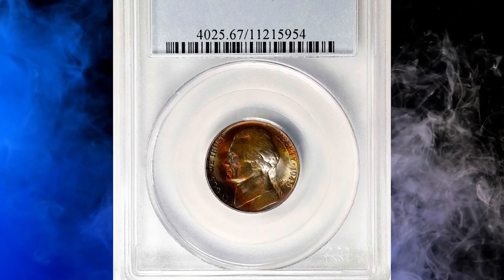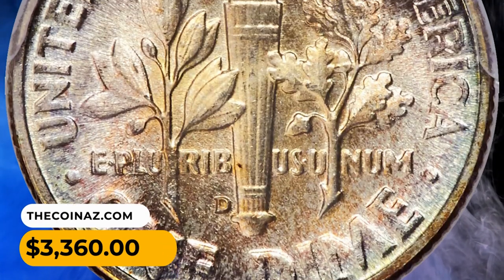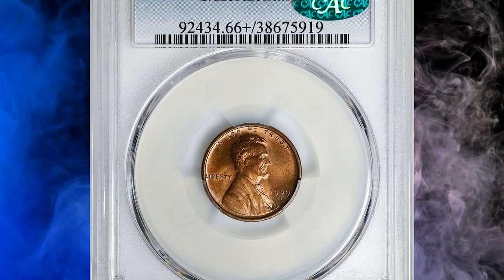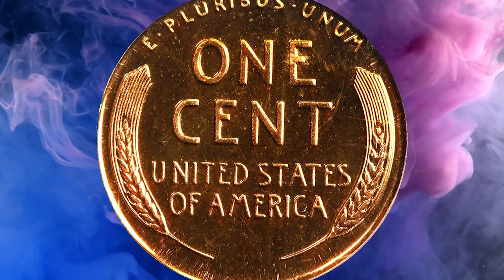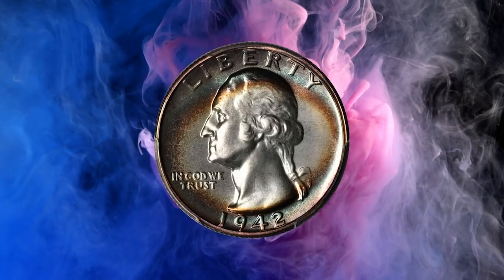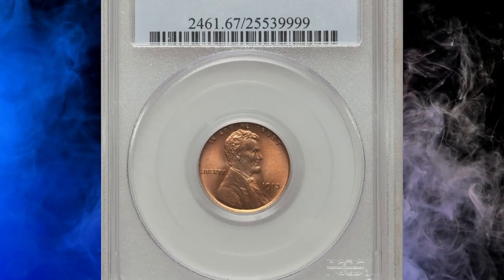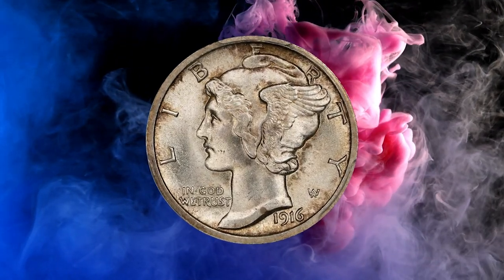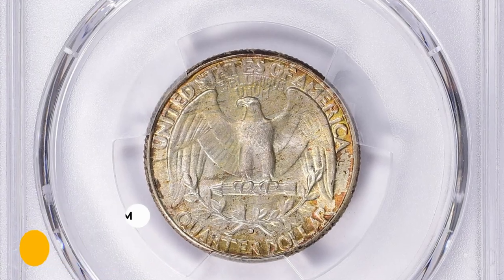AMAZING 15 RARE COINS FOR BIG MONEY!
Discover 15 rare coins that could make you big money in this video! From old pennies to unique quarters, these coins are worth a pretty penny.